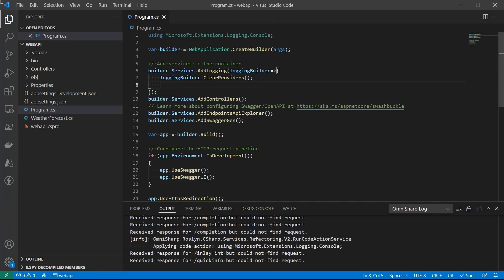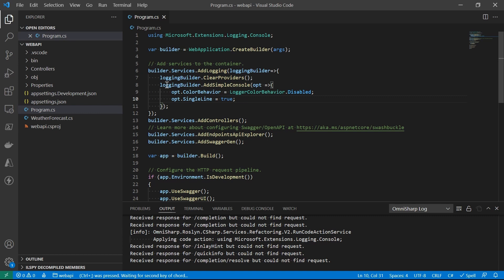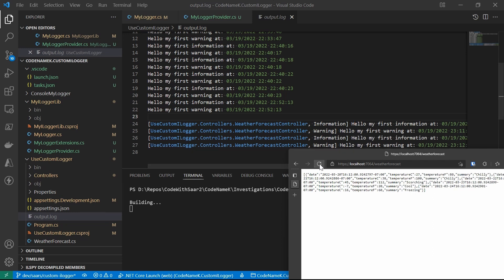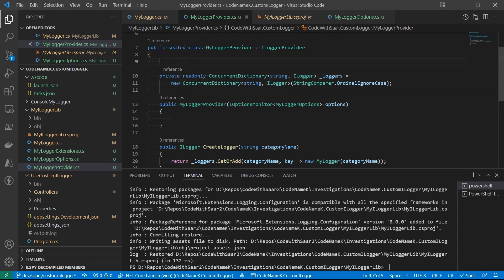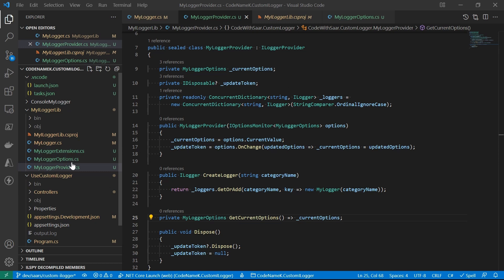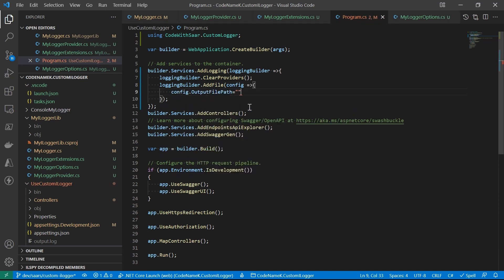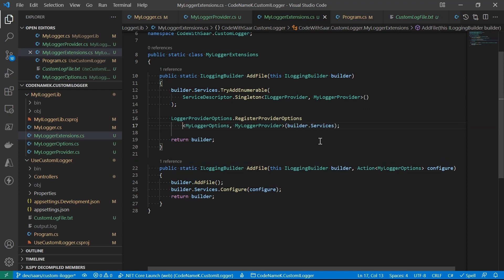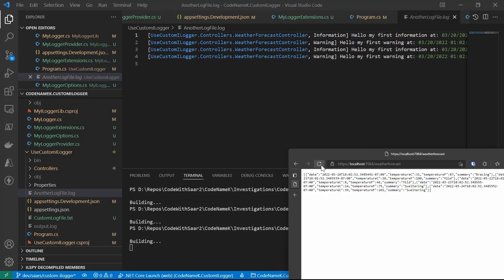How to implement a custom logging provider for files (2/2) | CodeNameK - 15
# Chapters

00:00 Introduce logging provider configurations
01:31 Show more info in log entry - category name and log level
02:47 Accept custom file name for the logging provider by lambda
07:24 Accept custom file name by appsettings.json (any configuration provider)